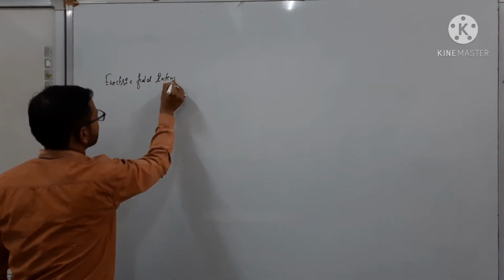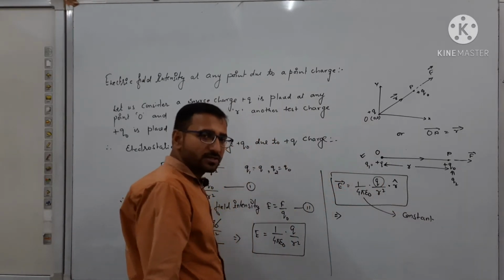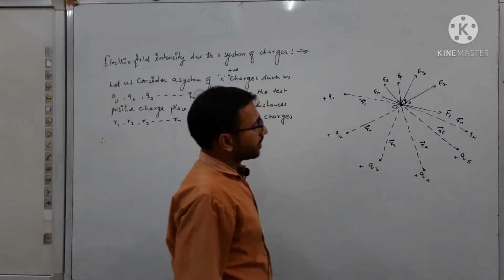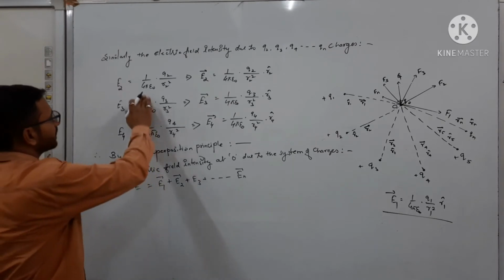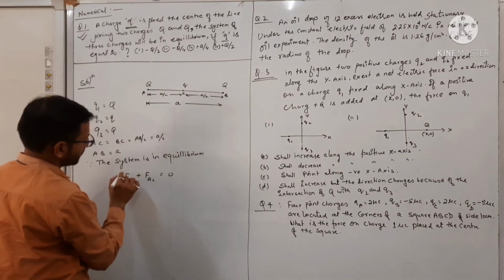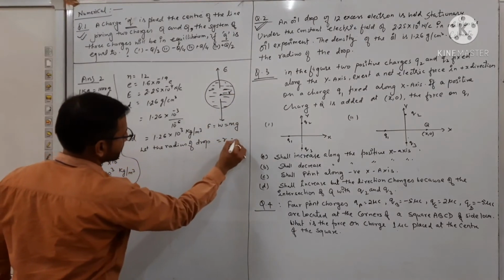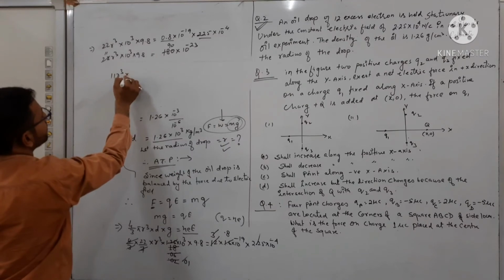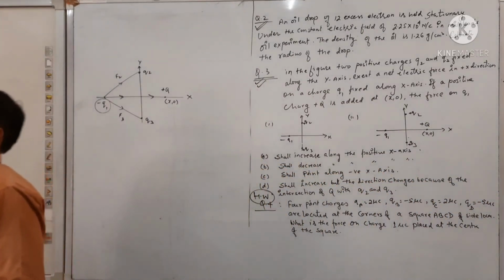GRADE XII# PHYSICS # ELECTROSTATICS ELECTRIC CHARGES AND FIELD L-05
Electric Field intensity at any point Numerical based on different cases..
dear viewers  watch the video  till end in parts because it is long ...